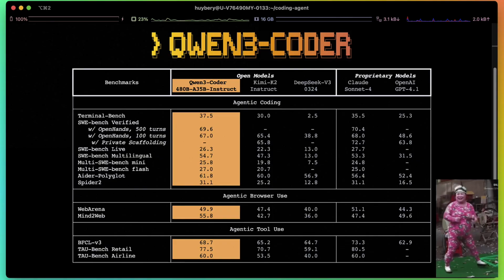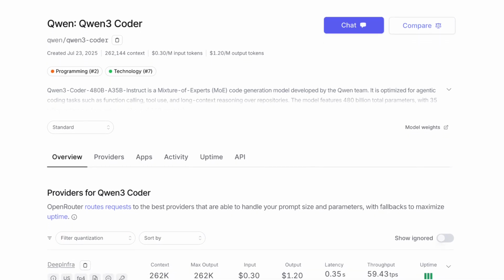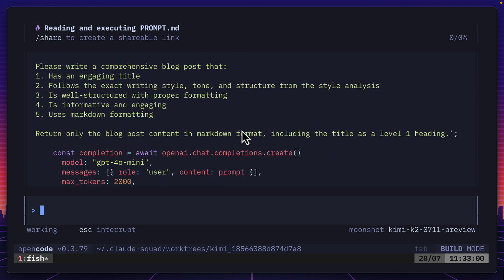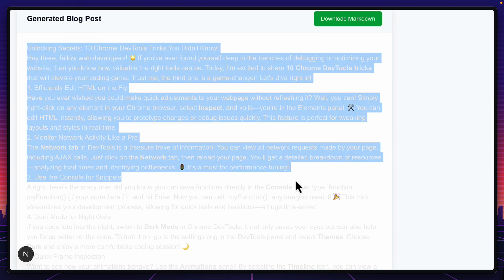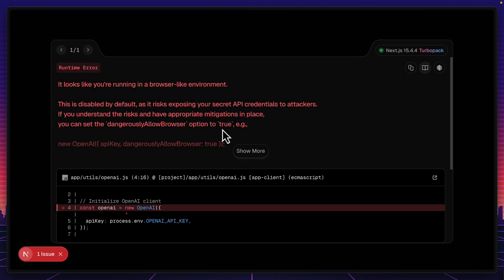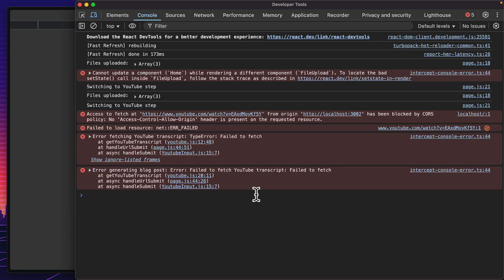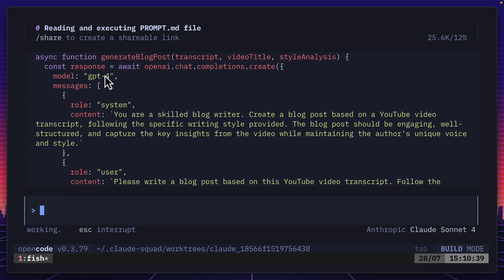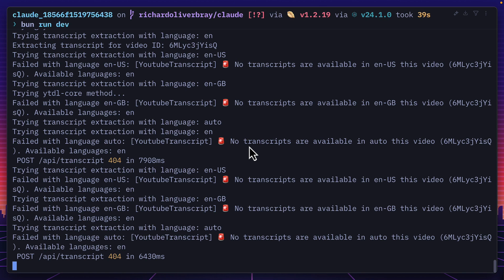Qwen3 Coder vs Kimi K2 vs Claude Sonnet 4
Qwen3 Coder is out and boasting some impressive benchmarks. So in this video I put three top AI coding models to the ultimate test: building a real Next.js app that converts YouTube videos into blog posts. While Qwen3 Coder claims to outperform Claude Sonnet 4 on benchmarks, and everyone's talking about the latest Chinese open-source breakthrough, the actual results will completely surprise you. Watch as I test Qwen3 Coder, Kimi K2, and Claude Sonnet 4 head-to-head in identical conditions, revealing which model actually delivers working code versus which ones crumble under real-world pressure. If you're choosing an AI coding assistant based on marketing claims, you need to see this before making your decision!

📌 Chapters:
00:00 - Intro: Another "Benchmark-Topping" AI Model?
00:46 - Setting Up the Fair Fight: 3 Models, 1 Test
01:12 - Kimi K2: The Underdog's Performance
02:07 - Qwen3 Coder: Speed vs Functionality
03:29 - Claude Sonnet 4: The GOAT Falls Short?
04:33 - Shocking Results: Benchmarks vs Reality
05:13 - Final Verdict: Which AI Should You Use?